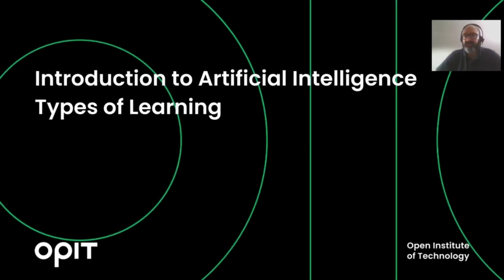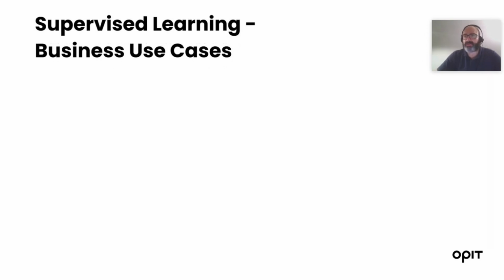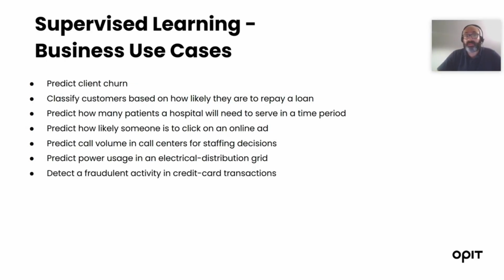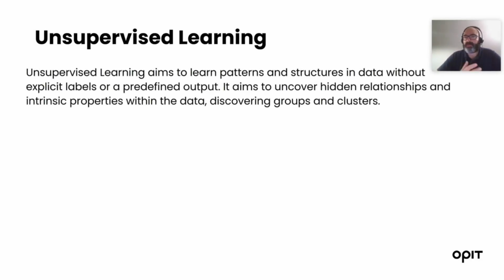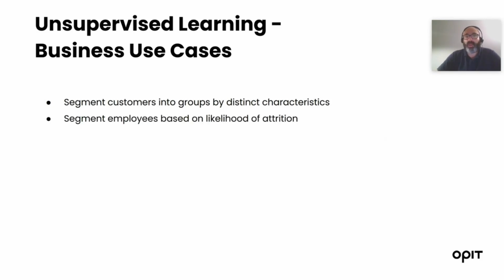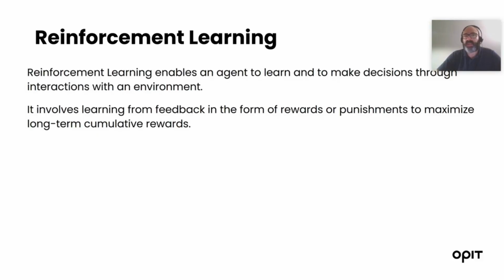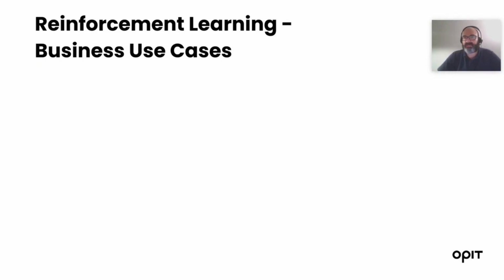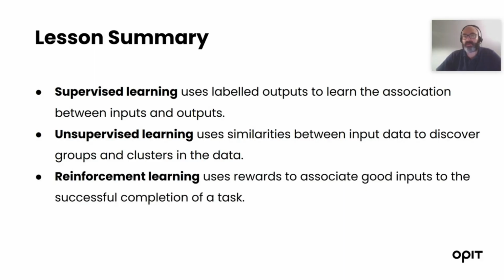Types of Learning for AI - Lesson from Prof. Pierluigi Casale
Explore the core learning models that power today’s AI systems supervised, unsupervised, semi-supervised and reinforcement learning.
In this lecture, Prof. Pierluigi Casale explains how each approach works and when it’s used in real-world AI applications.